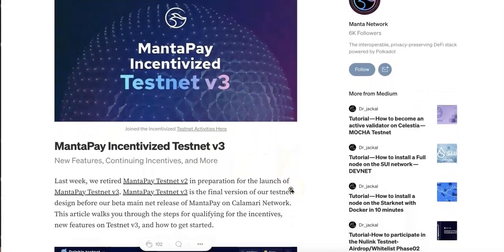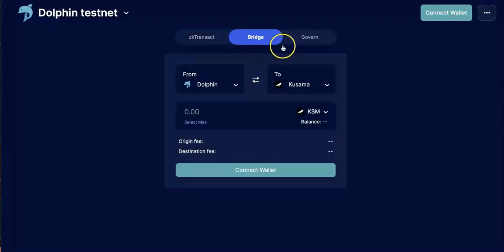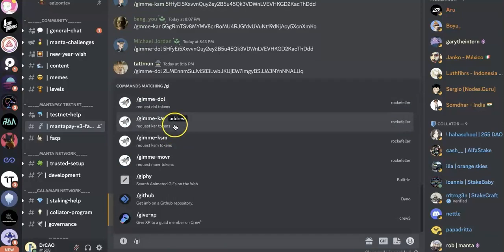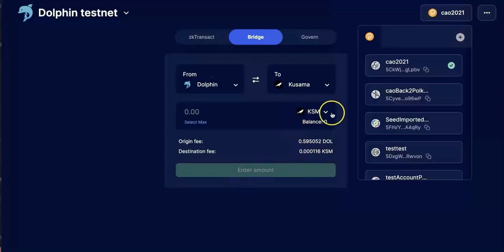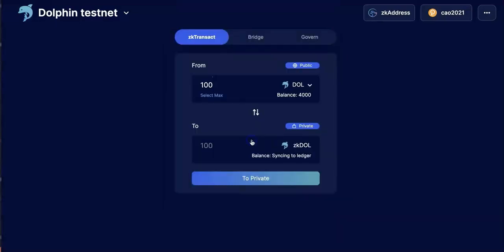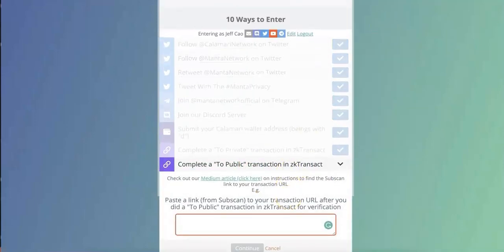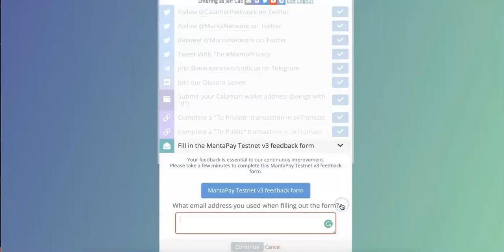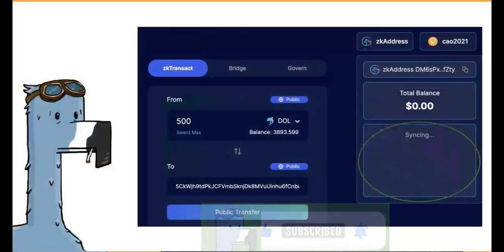Tutorial on MantaPay Incentivized Testnet v3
You may get reward for participating this testnet, and it will last for a short amount of time before the launch of MantaPay mainnet, so you might want to check it!